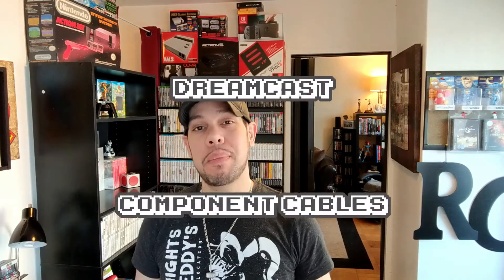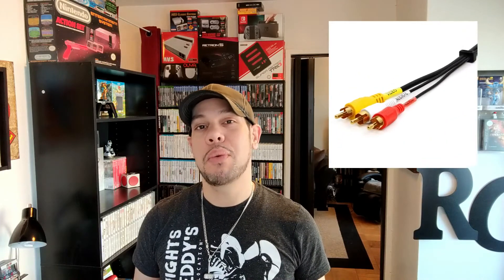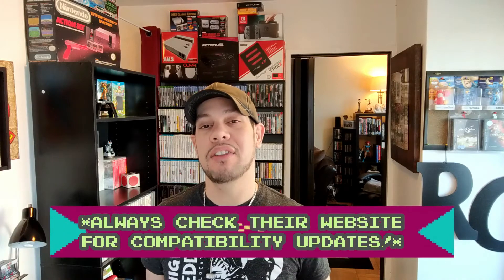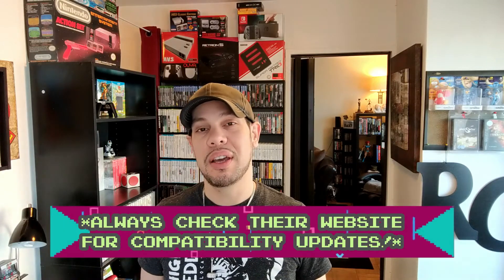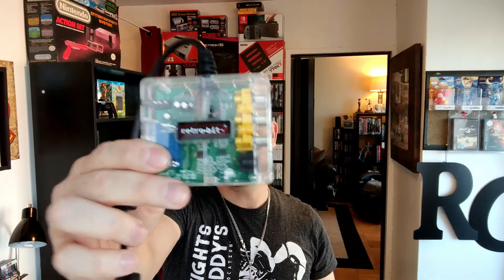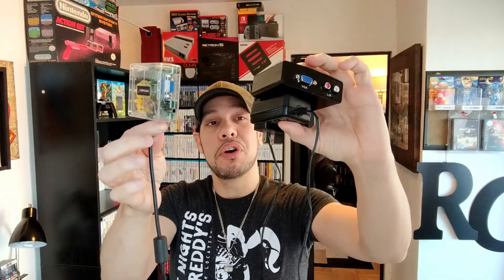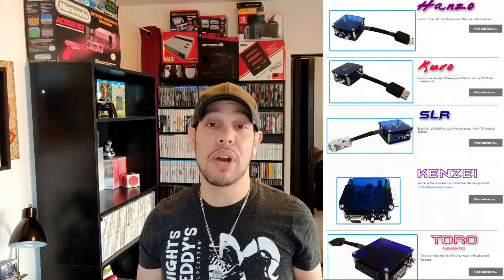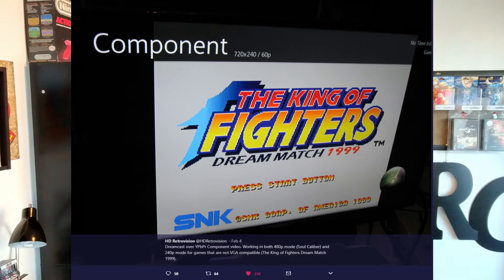HD Retrovision teases their NEW Sega Dreamcast Component Cable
Here comes a NEW challenger for the mantle of best Dreamcast video quality courtesy of HD Retrovision's component Cable.

In this video, we discuss the cable and other options currently available.